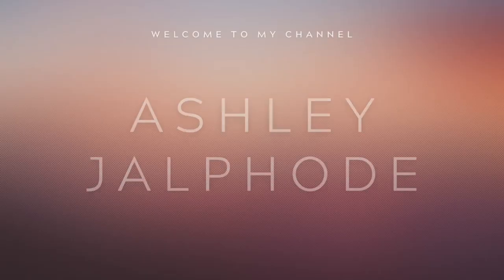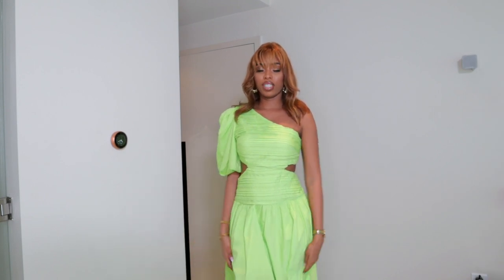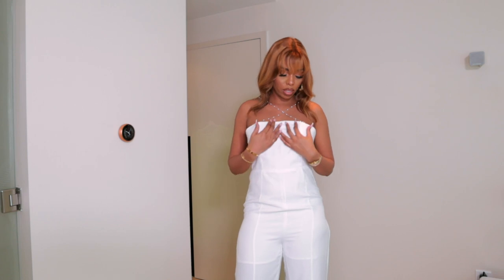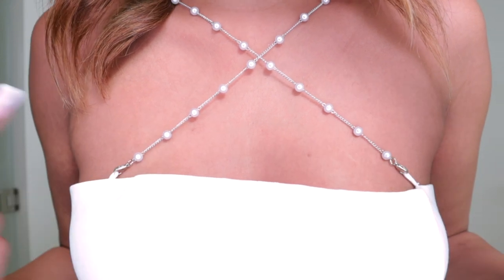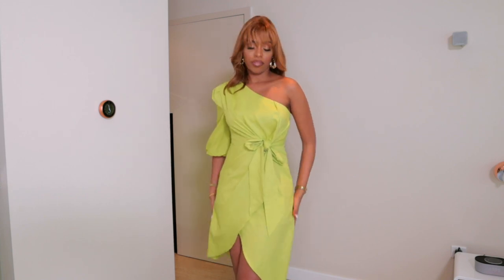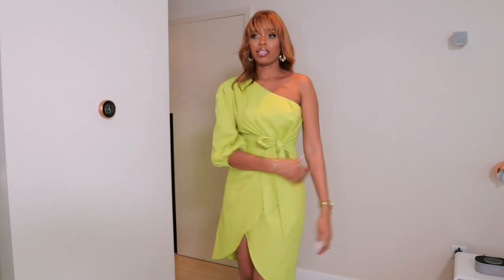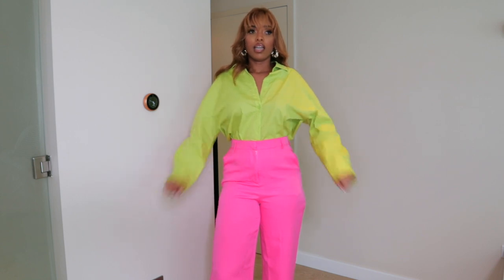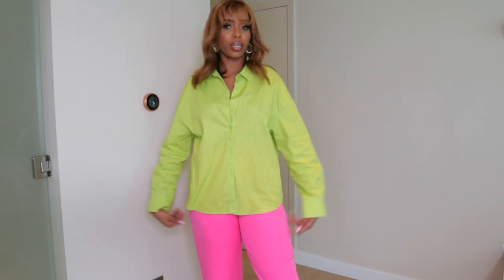SHEIN Spring Sale. Hot picks in affordable price.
My sizes
High 1,80 cm (5’’11)
Shoes 39-40

Find des links here :
SHEIN

SHEIN Open Back Asymmetrical Hem Halter Top & Palazzo Pants Set

SHEIN X Lital Ofir One Shoulder Lantern Sleeve Knot Side Wrap Hem Dress